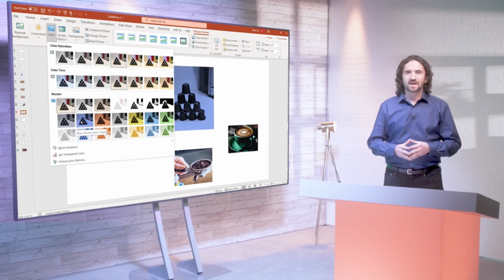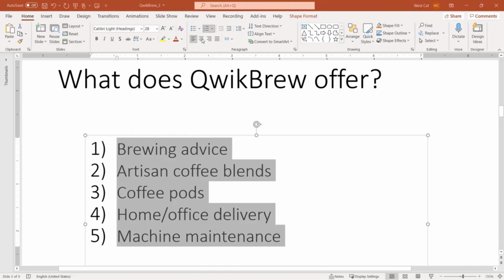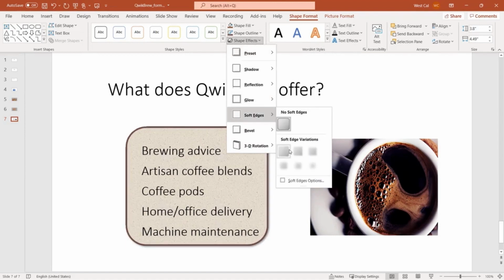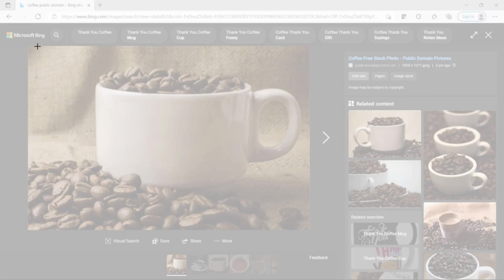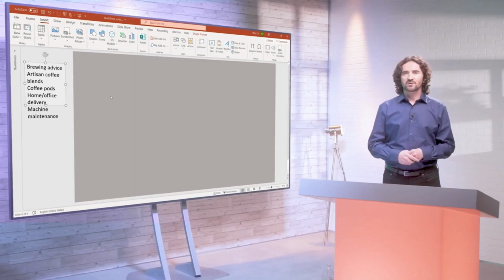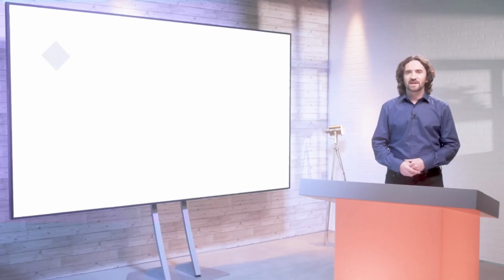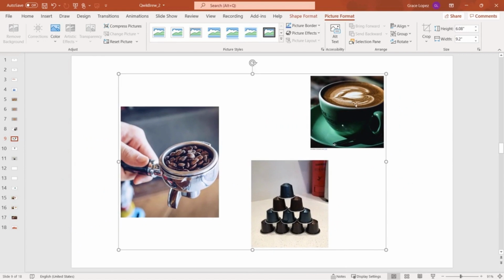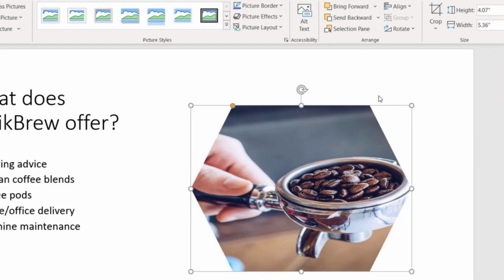Microsoft 365 | Developing A Presentation | Microsoft Excel (Module 2 of 4)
In this module, you’ll begin formatting with Microsoft PowerPoint. You’ll edit and format characters, paragraphs, objects, and text boxes. You’ll add graphics and SmartArt to a presentation and apply animation and grouping to objects.

Learning Objectives
✅ Format characters
✅ Format paragraphs
✅ Format text boxes
✅ Add graphical elements to presentation
✅ Add SmartArt to a presentation
✅ Edit objects
✅ Format objects
✅ Group objects
✅ Arrange objects
✅ Animate objects
✅ Insert WordArt
✅ Insert shapes
✅ Insert images
✅ Modify SmartArt

⭐ Important Notes ⭐
This course is curated & taught by :  Microsoft